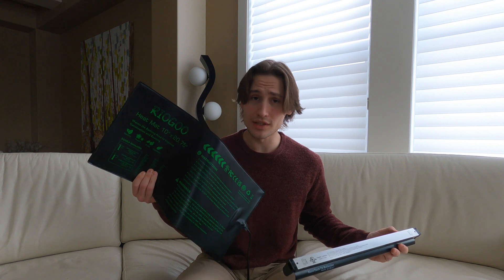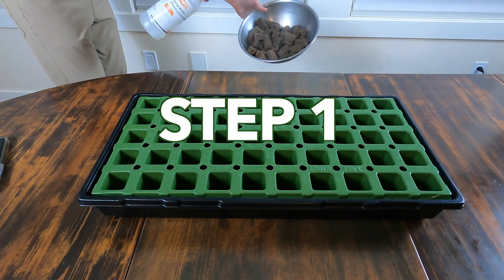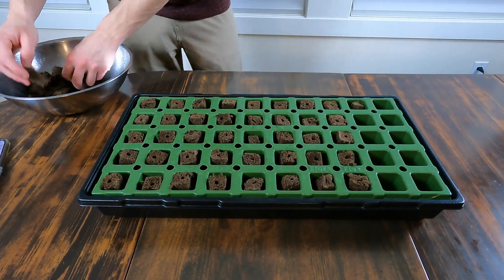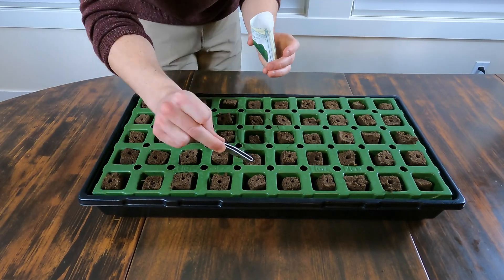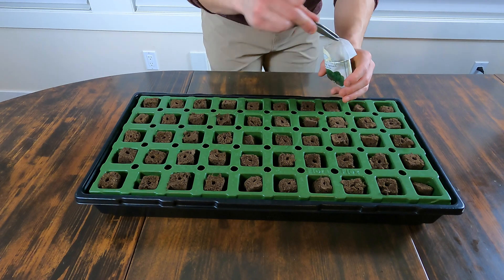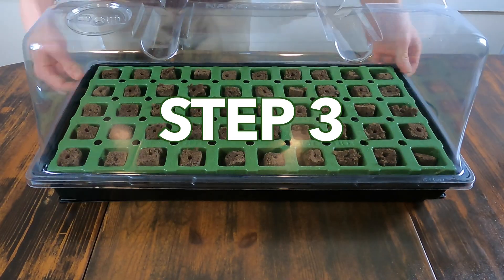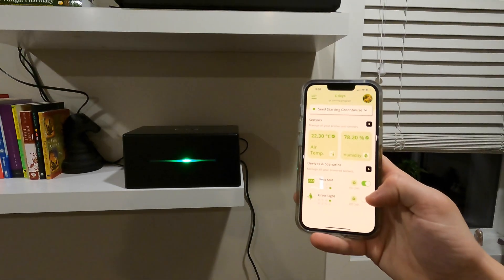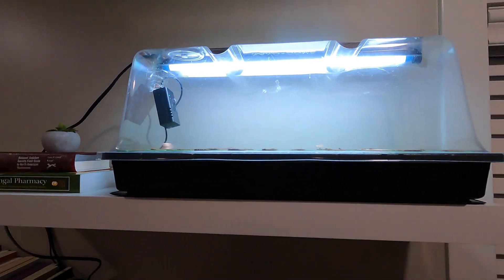How to Start Seeds for Hydroponics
Here, Ethan explains how to quickly start seeds for hydroponics growing. An important note is to keep your pods moist the whole time! Especially while they are germinating, do not let your greenhouse dry out.

If you enjoyed this video, please be sure to let us know with some feedback in the comments!

Video Contents:
0:00 - Intro
0:14 - Supplies
1:31 - Step 1
1:39 - Step 2
2:02 - Step 3
2:26 - Outro